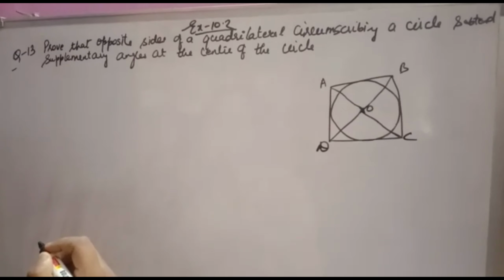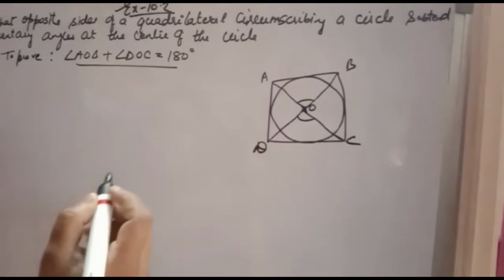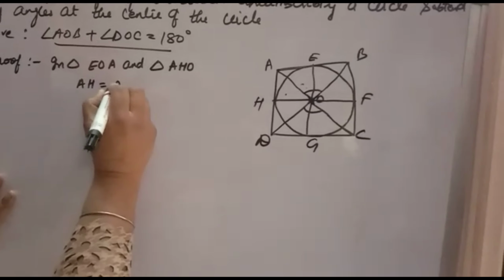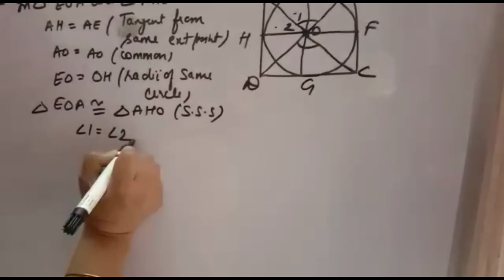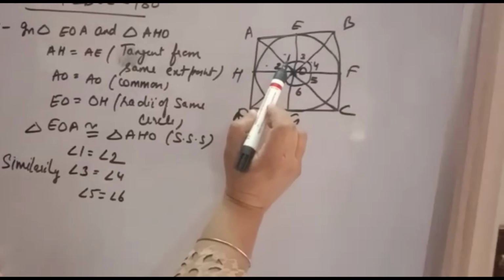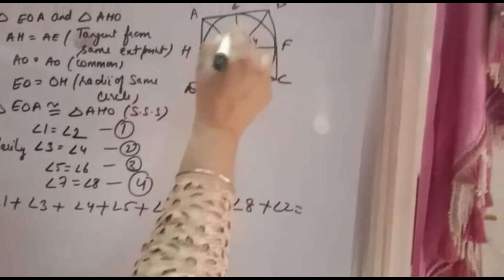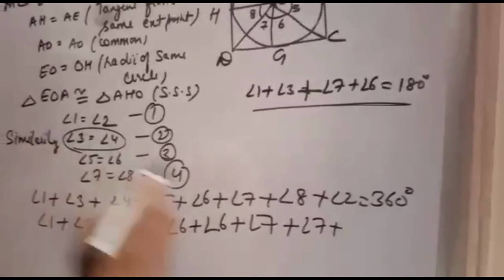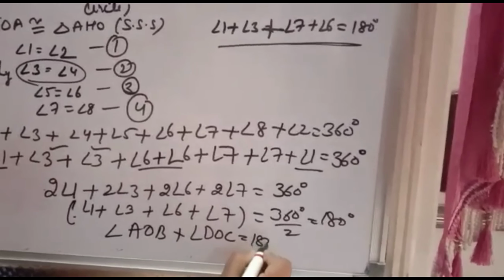prove that opposite sides of a quadrilateral circumscribing a circle subtend supplementary angles at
provethatoppositesidesofaquadrilateralcircumscribinga circlesubtendsupplementary angles at the centre of the circle#MathHelpers